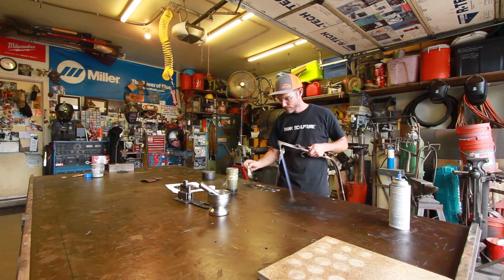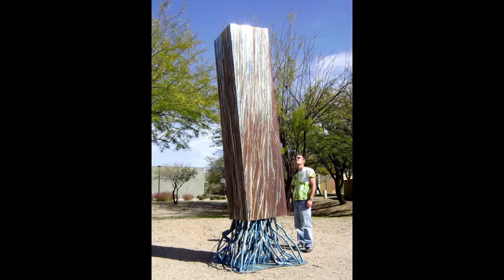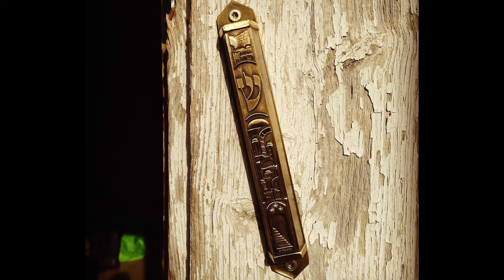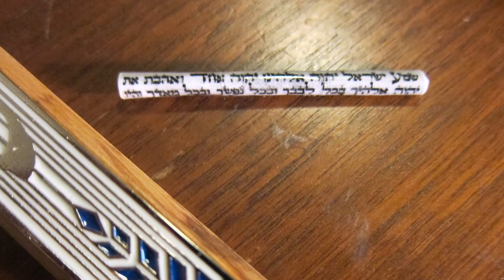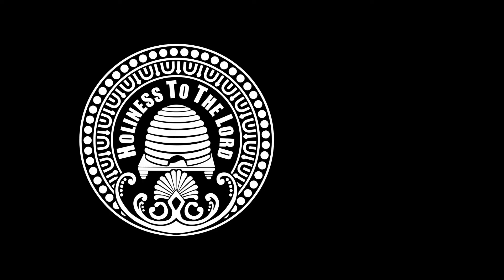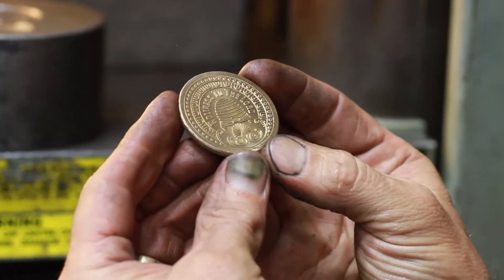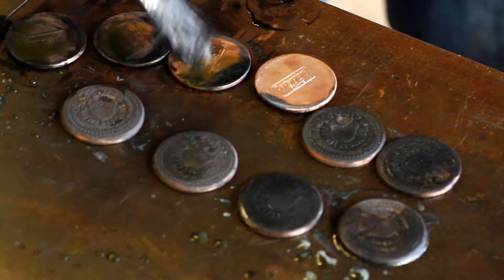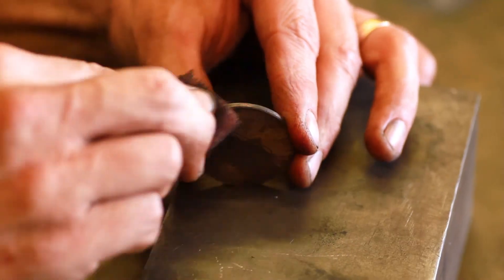Latter-Day Saint Mezuzah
Check out this faith based art project!